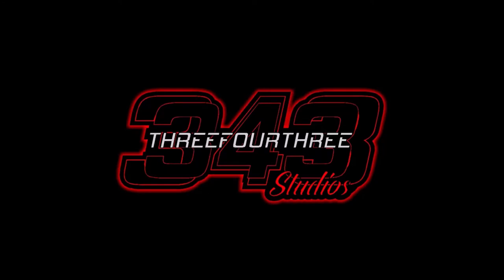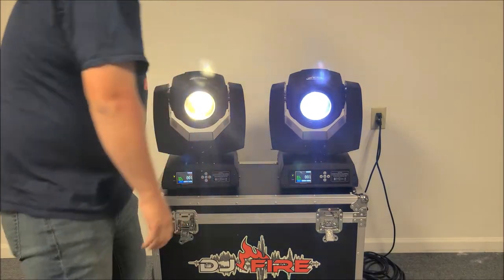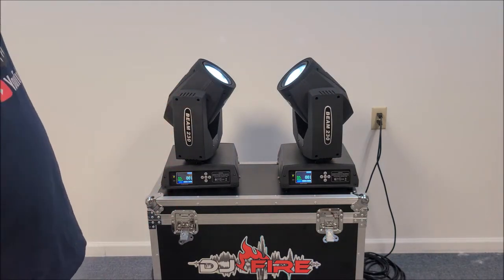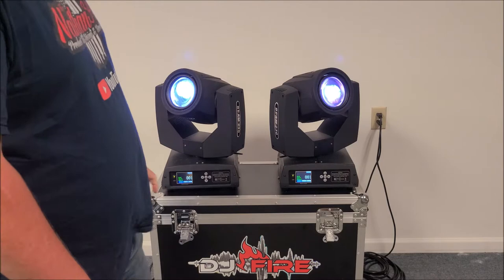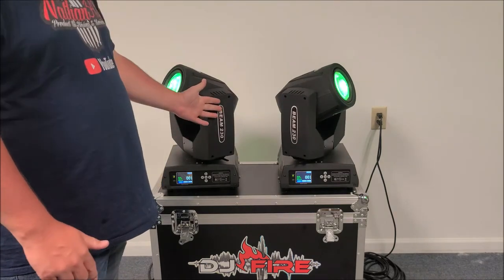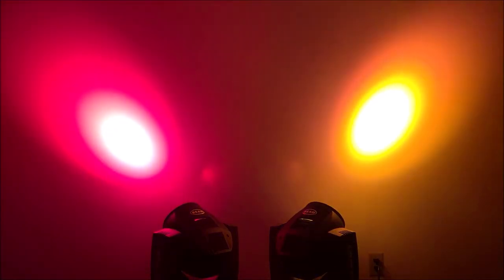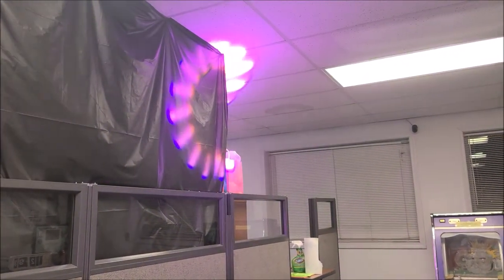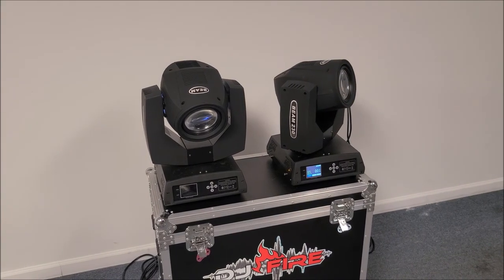7R 230W Moving Head Beam Light Final Thoughts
The 230w 16 Prism moving head stage light can project different beam effects for magical viewing enjoyment. You can control the lamp via dmx512 , master-slave , sync ,voice , lcd display or simply let it rotate automatically. The beam effect could diffuse bigger and bigger. It is really a must-have for ballroom, ktv, party or other entertaining places.

Features:
16 DMX channels.
Silent fans cooling.
Remote reset function.
For original 7R 230w lamp.
Self-resettable therme-fuse.
Mechanical multi-step focus.
Luminous range: 80M - 100M.
The lighting of the stock size.
High speed rotating 16-facet prism.
All lenses are anti-reflection coated.
Intelligent control panel with lcd touch screen.
Pan movement rang 530°, Tilt movement rang 270°.
9 high quality stepper-motors for smooth movement.
Focus is controllable through the mechanization of DMX.
Macro-function for rotating gobo/rotating prism combinations.
Black out while the light head moving or gobo color changing.
Preprogrammed changeable or stochastic grating pulse effect.
High luminous-efficiency parabolic mirror and double condenser system.
One color wheel with seven kinds of different color diachronic filters plus white.
One gobo wheel with six rotating metal gobos and one glass gobo, rotating gobo can rotate to 360 degree.
Combined shutter/dimmer unit allowing very smooth dimming and strobe effect 1-10 flash/second.
Addressing, special functions setting, effects calibration via control panel with lcd touch screen.
Readout fixture and lamp usage, receiving DMX values, temperature, etc.

Specifications:
Brand: Ridgeyard
Width: 520mm
Dmx 512 channel: 16ch
Weight (net weight): 18kg
Power consumption: 230W
Height (head horizontal): 700mm
Dimmer: Smooth dimmer from 0-100%
Voltage: AC 100/115/208/230V, 50/60HZ
Length of base (including handles): 520mm
Maximum ambient temperature ta: 40 degree
Maximum housing temperature tb:（steady state）80 degree
Strobe: Strobe effect with variable speed (1-10 flashes per second)
Control mode: dmx512 / master-slave / auto / sync / voice / lcd display
Effect : Seven big prism gobos. Preprogrammed and changing shutter pulse effect
Gobo Rotation: Six interchangeable gobos plus white: six metal gobos, one glass gob
Shutter: Mechanical (non step can be adjusted) shutter are suitable for different line angles
Optical System: High luminous efficiency parabolic mirror and double condenser system.All lenses are anti-reflection coated
Focus: Can be controlled through DMX ,Mechanical multi-step focus with three different angles (15 degree, 18 degree and 22 degree)
Electronics: Digital serial input DMX512/ Pan movement range 530 degree/ Tilt movement range 270 degree
Prism: 16-facet prism rotating in both directions at different speed
Color: Seven different colors, interchangeable dichroic filters plus white, color wheel with variable rotation speed

Package Include:
2 x 230w moving head light
2 x Control table line
2 x Power line
2 x English manual